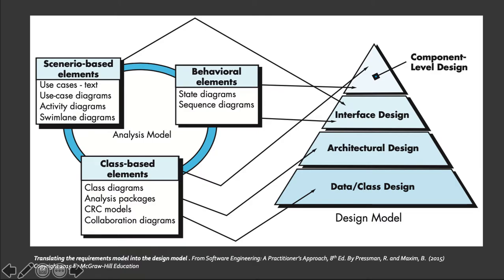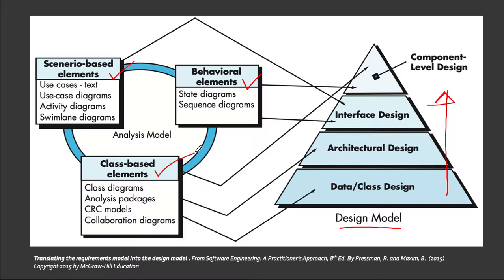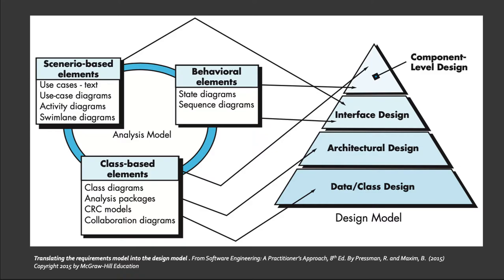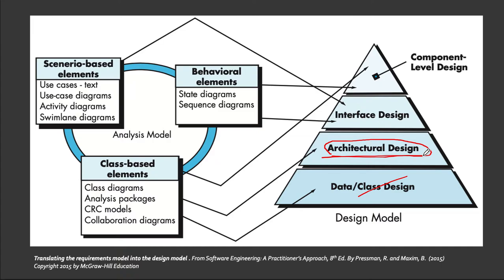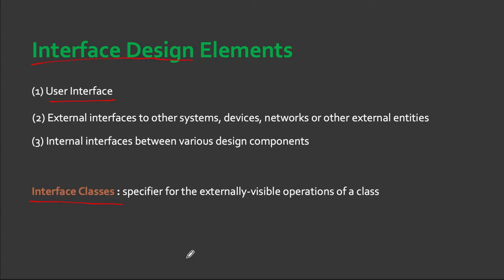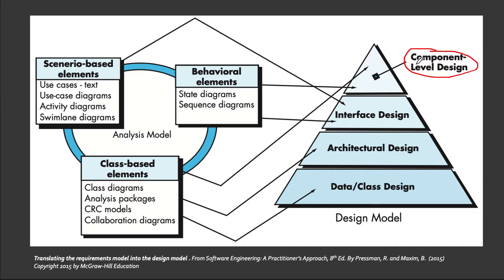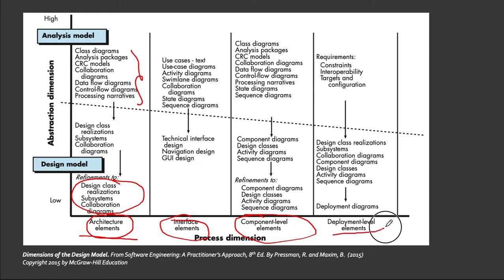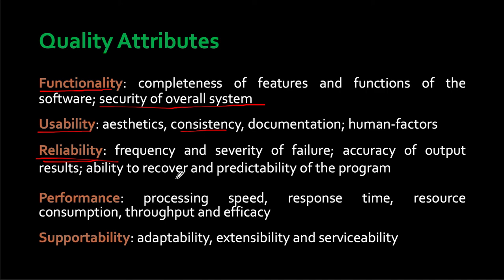10.2 Types of Design Model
This video talks about the different types of Design Model.